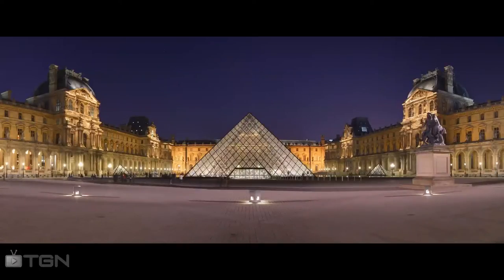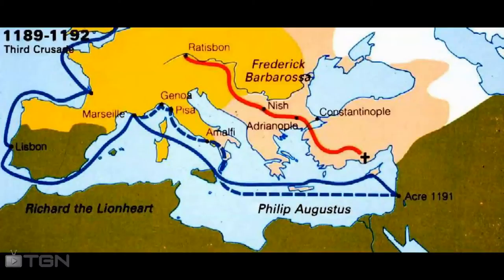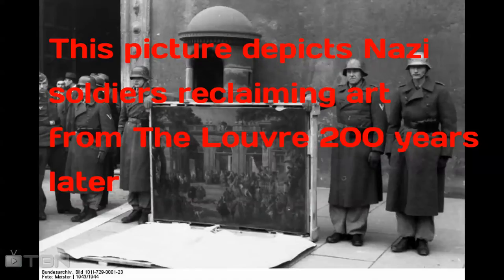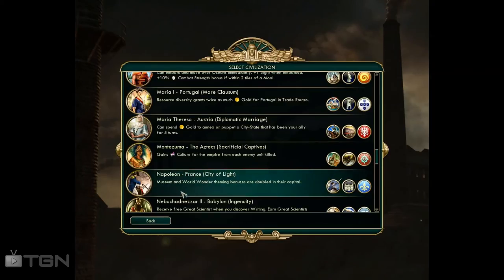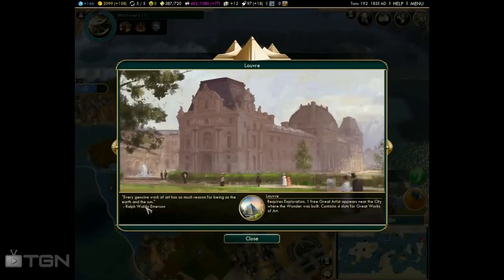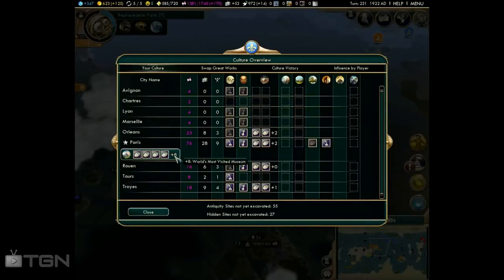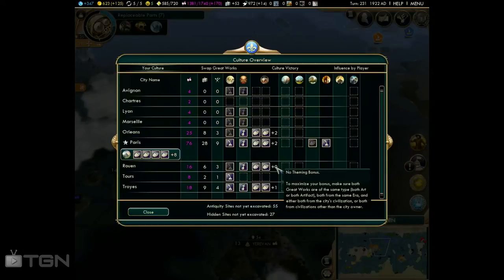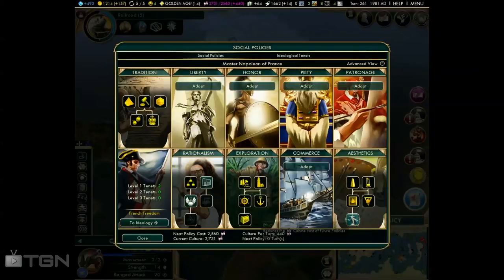Pyramid Scheme - Civilization 5 Achievement Hunting #7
The Louvre was created at the weakest point in French history and would go on to be the symbol of supreme French culture and art.  Today it is home to over 300,000 pieces of art.

The Pyramid Scheme achievement focuses around collecting pieces of art and artifacts.  This video will show you how to do just that.

Title: Pyramid Scheme - Civilization 5 Achievement Hunting #7
Username: thetroublmaker
Steam: vefed
Civilization 5 Seriously?!?
Civilization 5 Dr. Heiddegar's Experiment